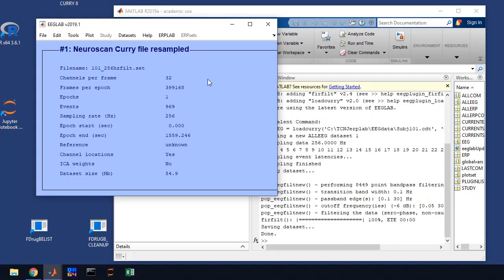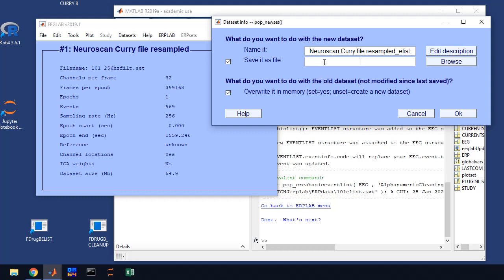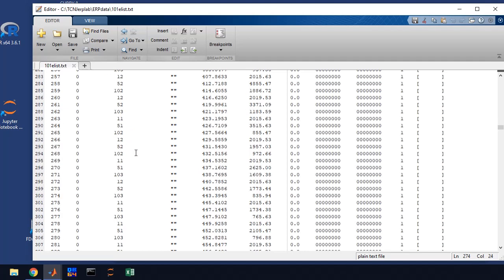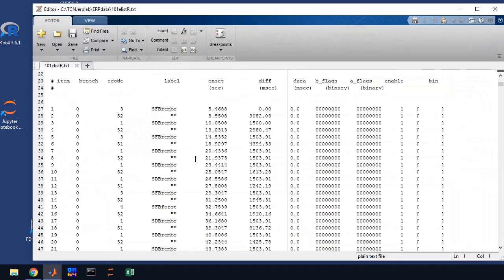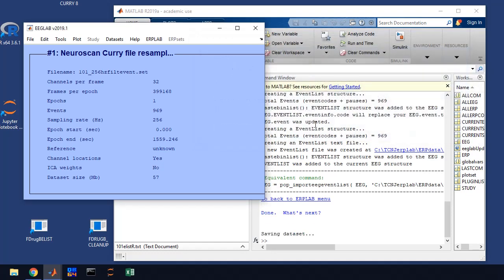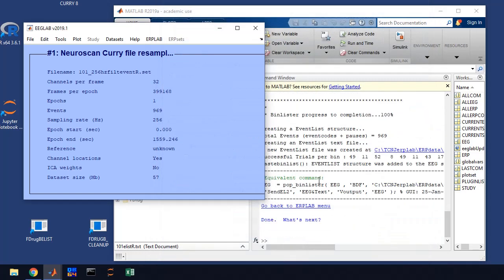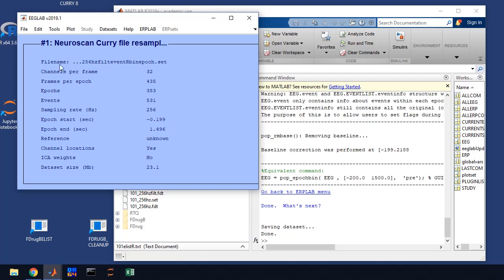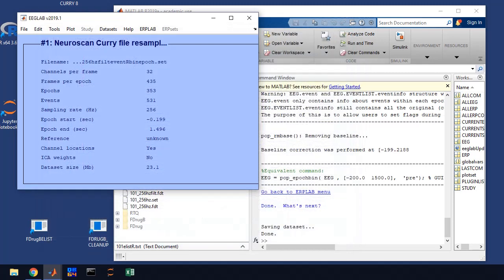Processing ERP Data (step 2)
Using EEGLab and ERPLab to process EEG data into ERPs - for the TCNJ ERP lab. This video shows creating events, assign epochs to bins, and epoching data.